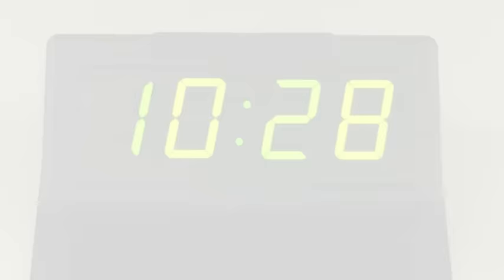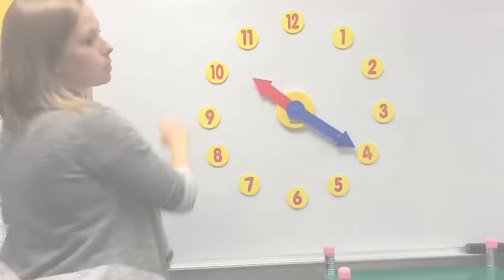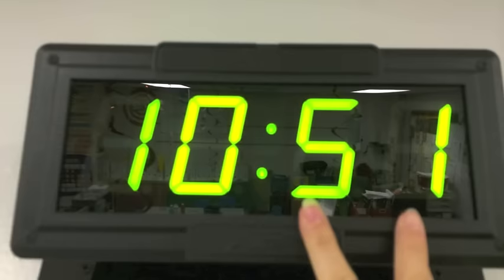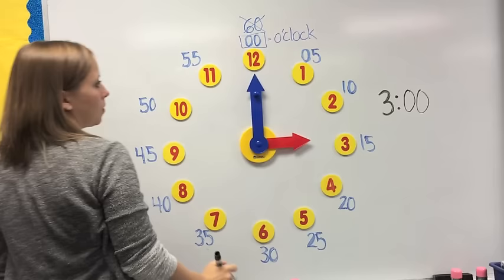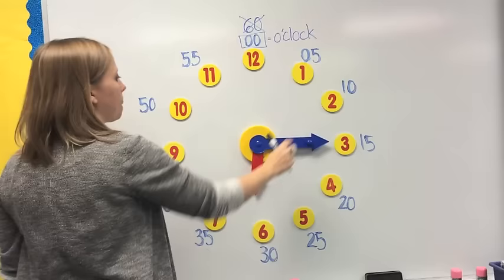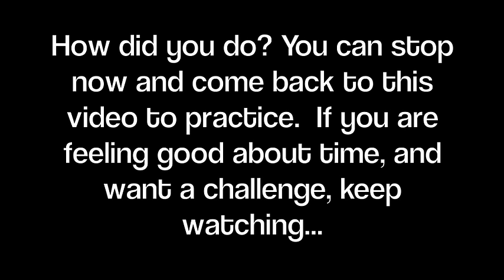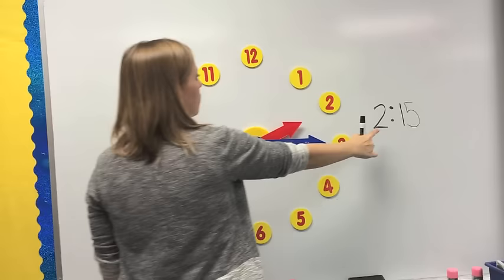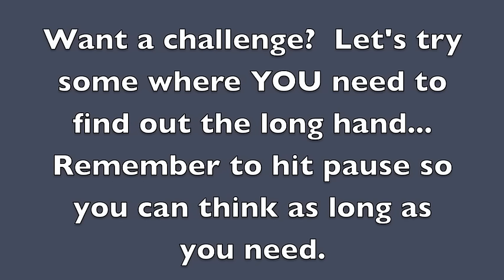How to Tell Time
A quick review of our telling time lesson and some practice.  Grab a pencil to write the time down or just orally say the time.  I hope you find this video to be helpful. If you would like further practice with telling time, check this out